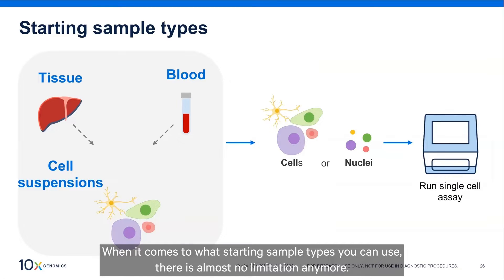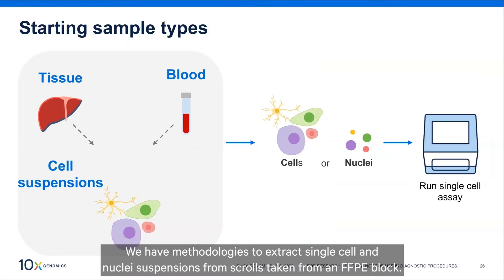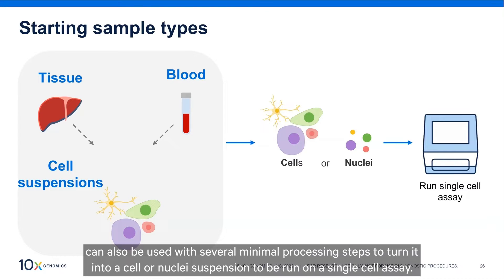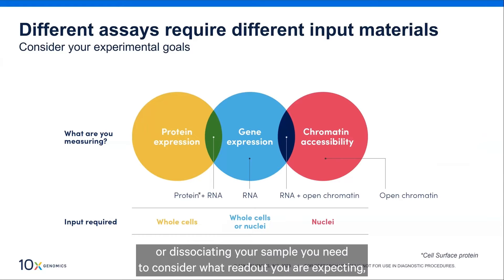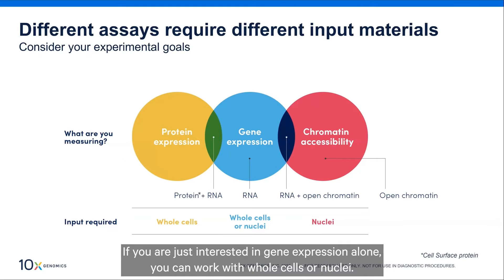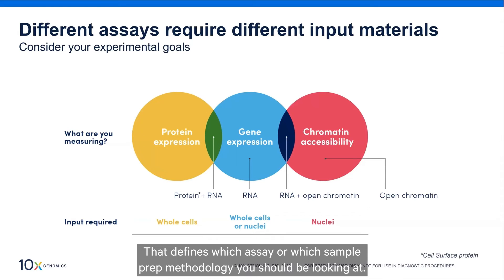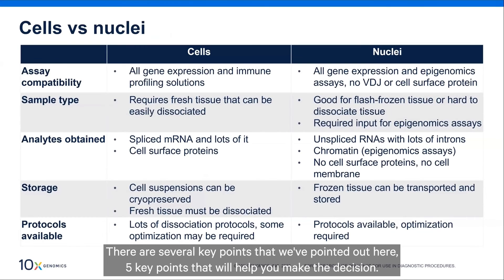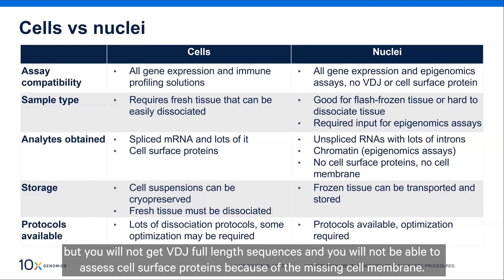4. Starting sample types: Cells vs Nuclei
A perennial question at our single cell beginner webinars and seminars is, “Should I start my experiment with cells or nuclei?” Watch this fourth video in our nine-part mini learning series to explore the differences.